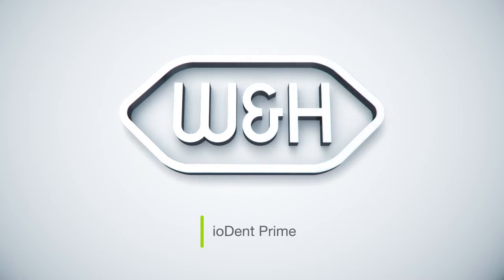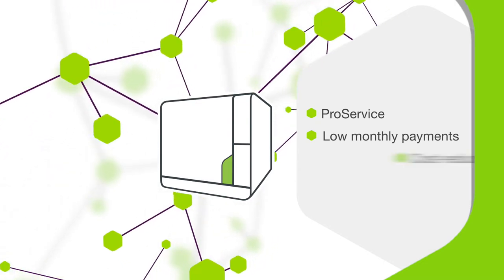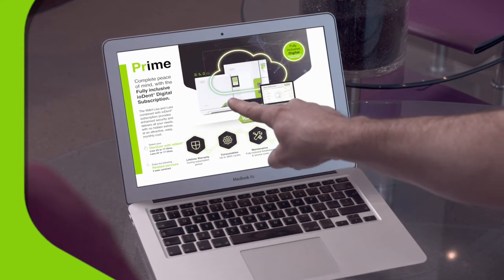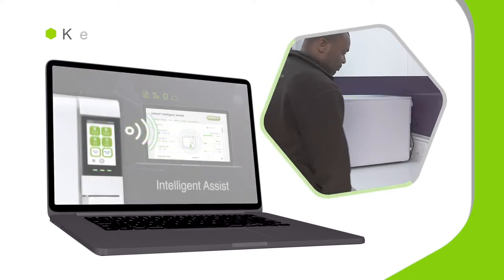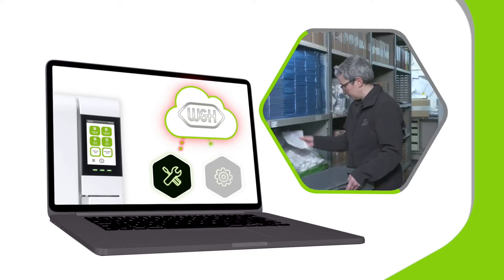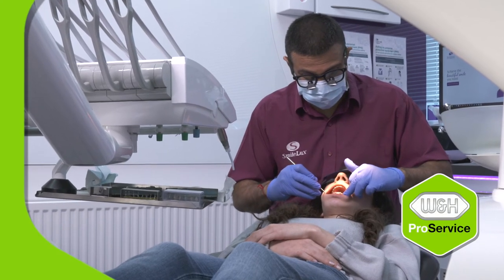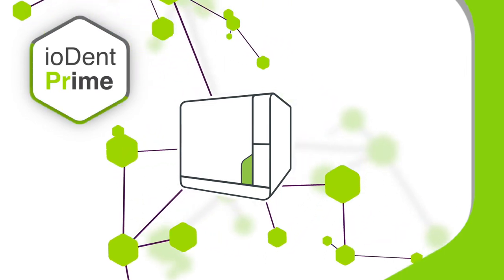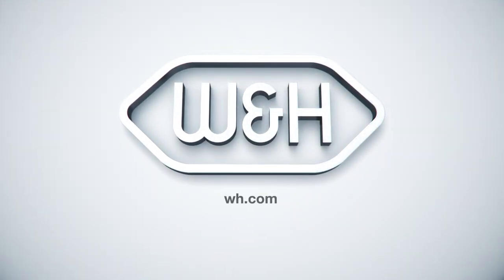ioDent Prime - W&H UK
An introduction to the ioDent system which converts W&H products into intelligent network
devices bringing digitalization to sterilization equipment in the dental surgery. The video allows
you to understand how the subscription plans cover dental technology along with connectivity
including consumables and IA, Intelligent Assist, a smart function which monitors systems.